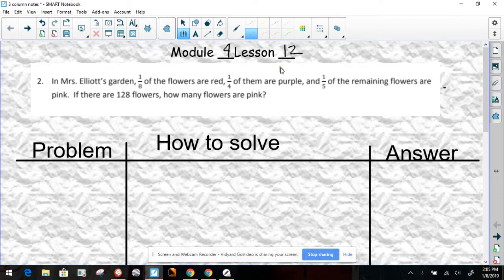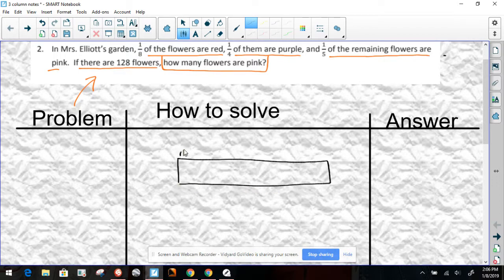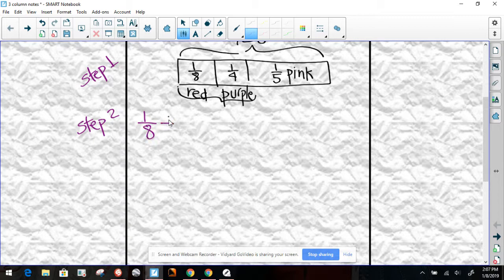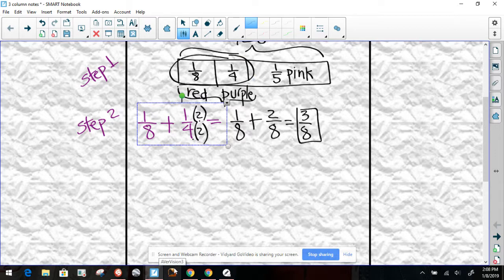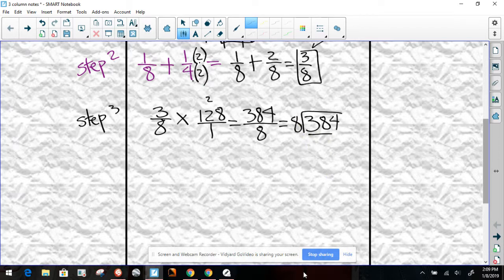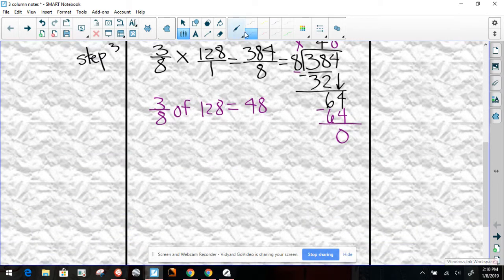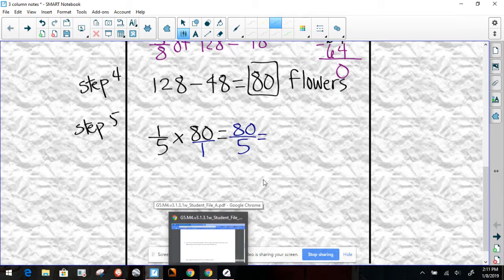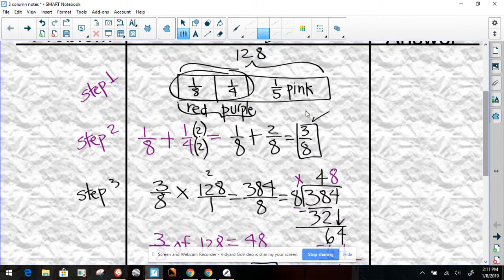M4L12 Soving Word Problems involving fractions part 1.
Adding, subtracting, and multiplying fractions to solve word problems.